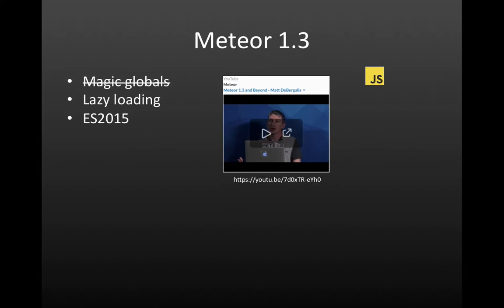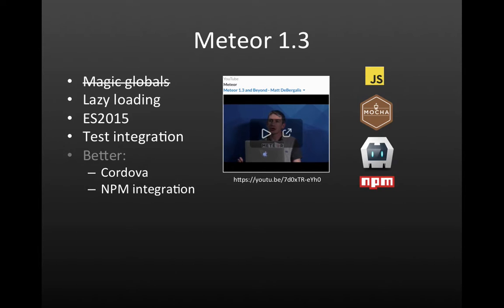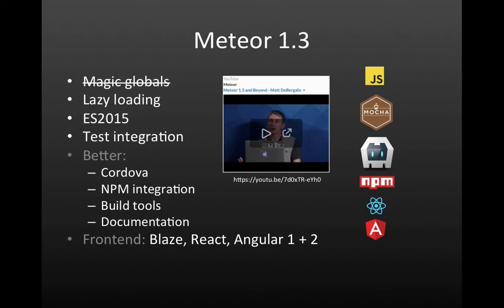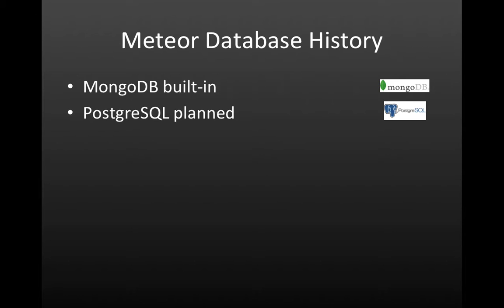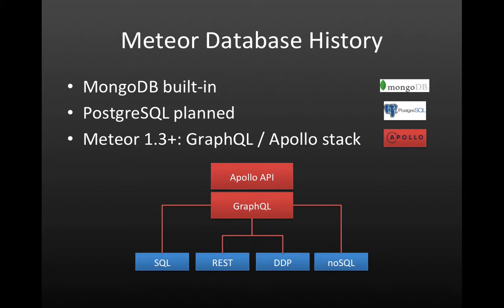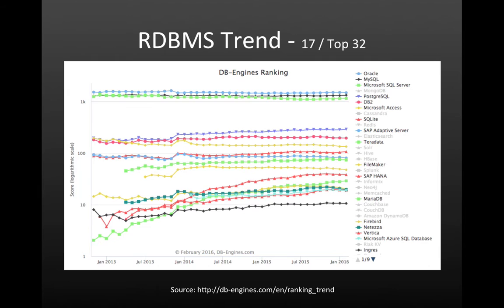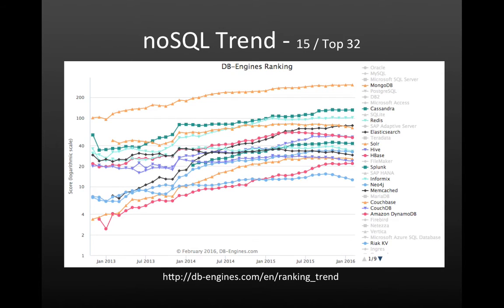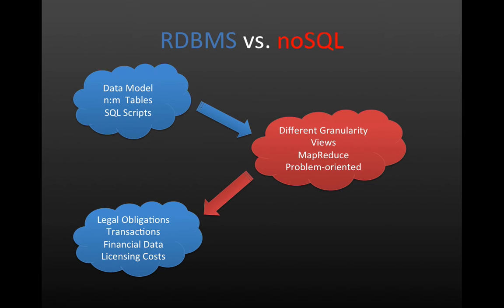Peter Ilfrich - Meteor 1.3 Summary and SQL vs NoSQL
Screencast: Peter Ilfrich (IBM Research Australia) talking at Melbourne Meteor Meetup 27 (Mar 2, 2016) about Meteor 1.3 and discusses which database type (noSQL / RDBMS) is suitable for which characteristics of a problem.